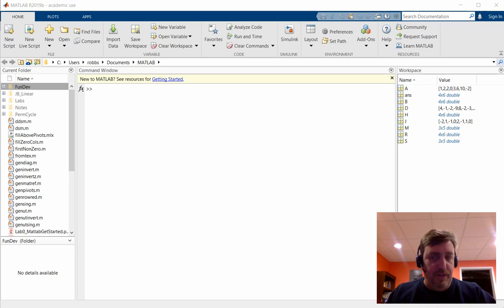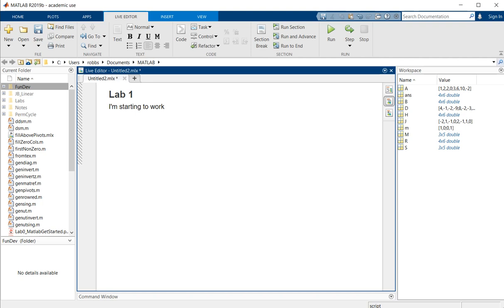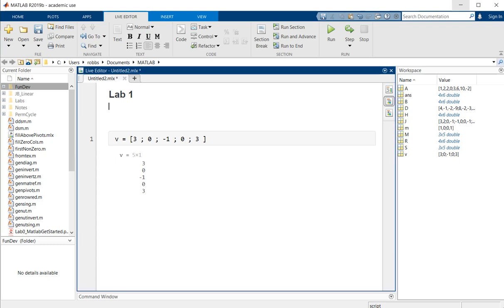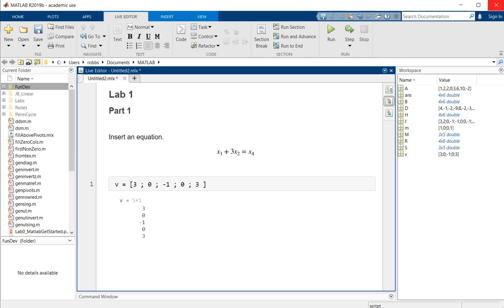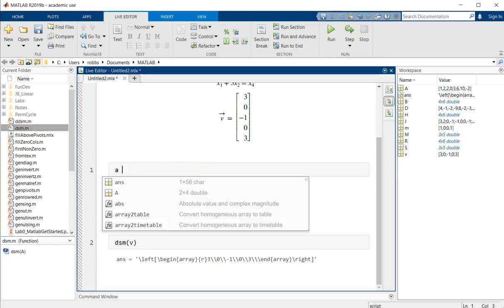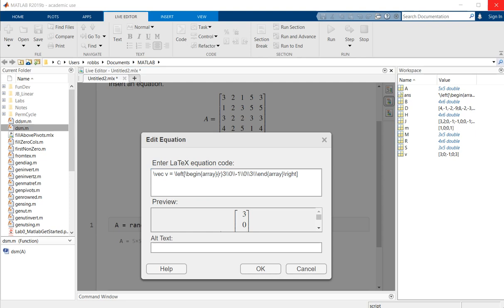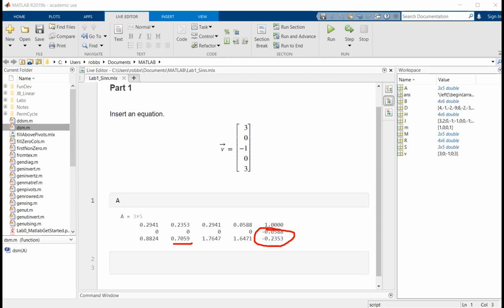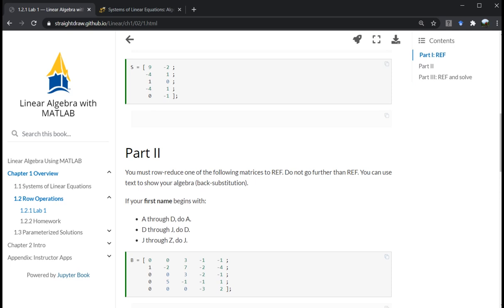Lab Introduction Video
Watch this demo to see exactly how to use MATLAB to complete your labs.

Videos in this series refer to my MATLAB-based companion materials to the online textbook by Margalit and Rabinoff: Interactive Linear Algebra.